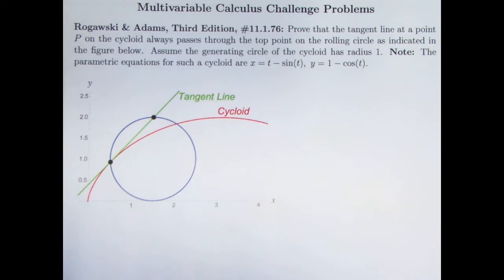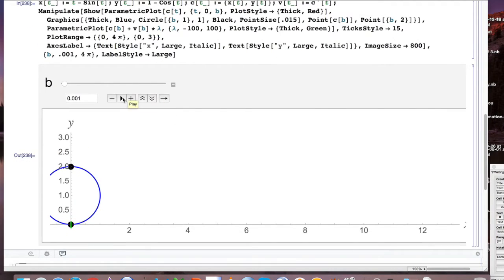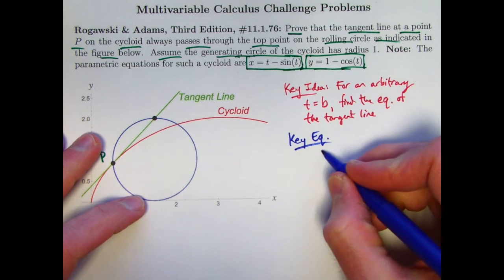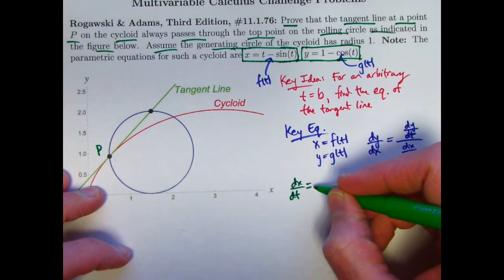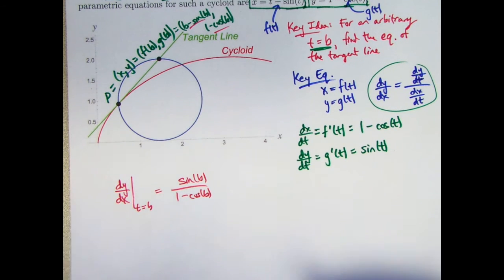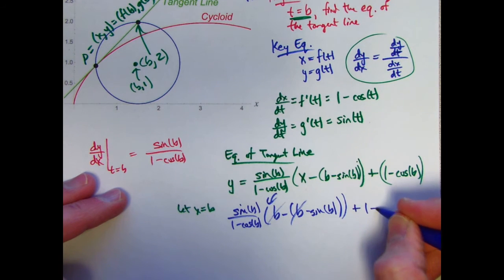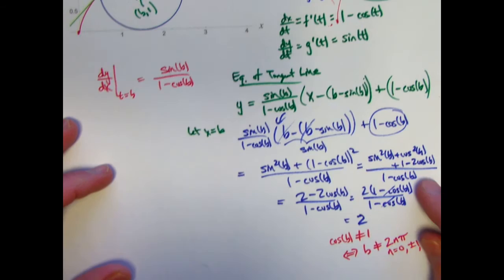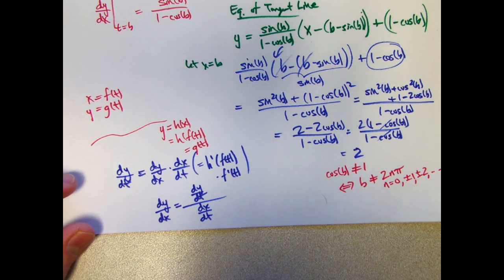Tangents to Cycloids Pass through the Top of the Generating Circle (use Cycloid Parameterization)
Rogawski and Adams, "Multivariable Calculus", 3rd Edition

Multivariable Calculus Challenge Problems (with Mathematica Demos), Video #2.  Exercise #11.1.76 from the 3rd Edition of "Multivariable Calculus", by Jon Rogawski and Colin Adams.

Problem Statement: Rogawski & Adams, Third Edition, #11.1.76: Prove that the tangent line at a point P on the cycloid always passes through the top point on the rolling circle as indicated in the figure below. Assume the generating circle of the cycloid has radius 1. Note: The parametric equations for such a cycloid are x = t − sin(t), y = 1 − cos(t) (cycloid parameterization).